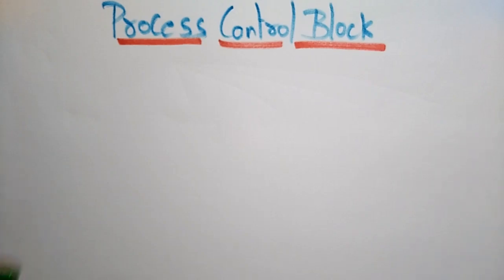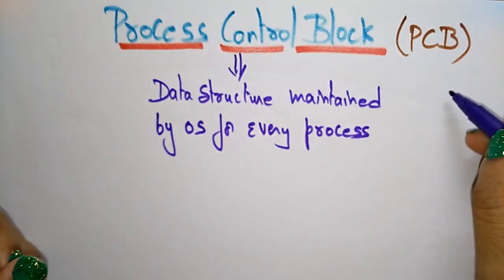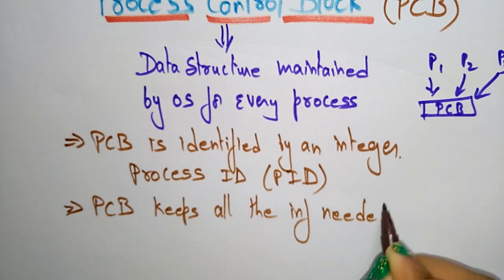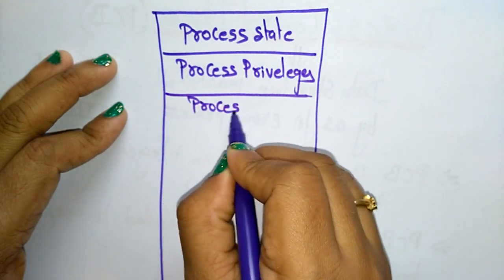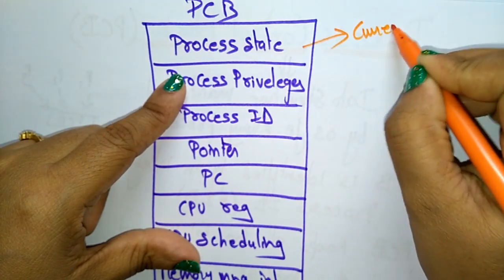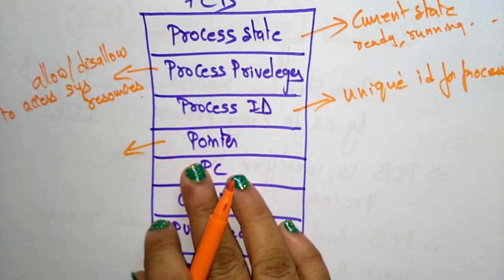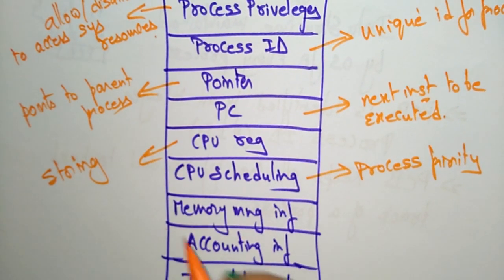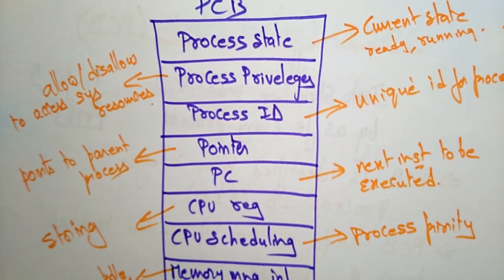Process Control Block | OS | Lec-37 | Bhanu Priya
process control block